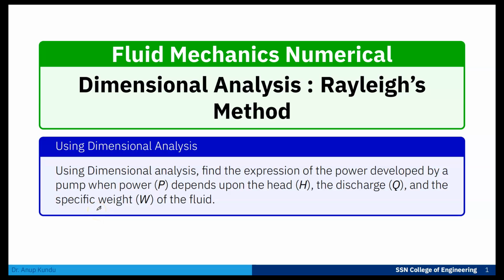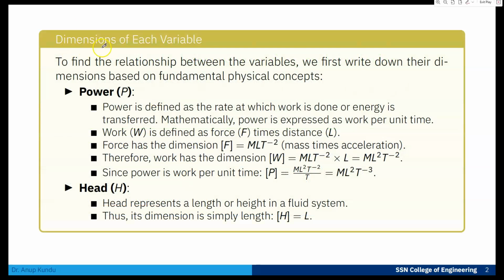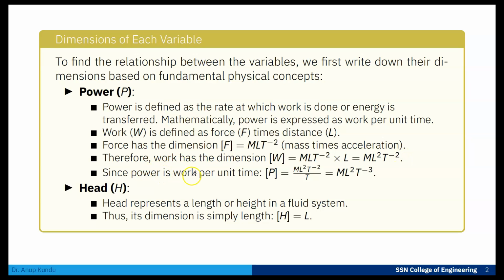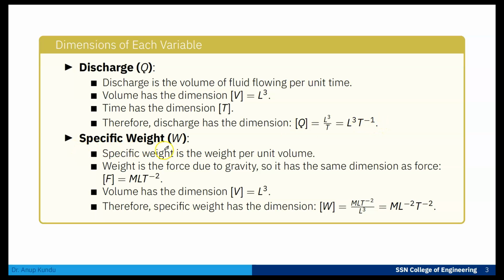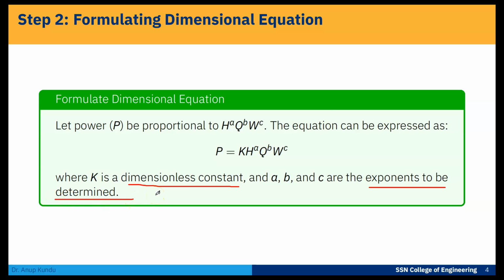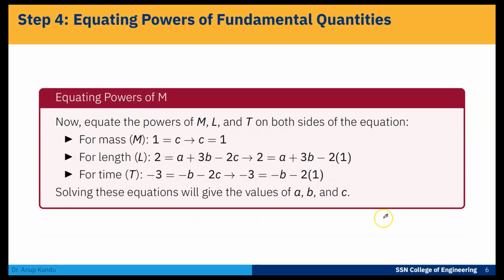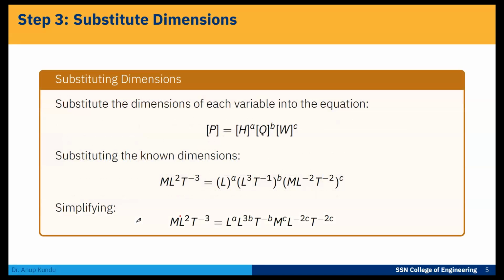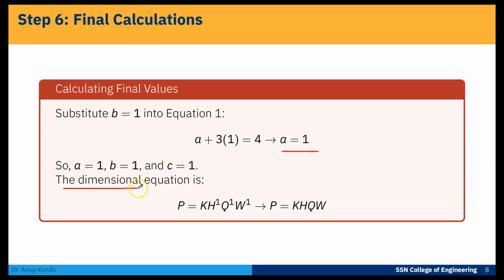Dimensional Analysis Rayleigh’s Method for P=KWHQ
Power Unleashed: Dimensional Analysis in Pump Mechanics
Discover how dimensional analysis can be used to derive the expression for the power developed by a pump when the power depends on factors like the head, discharge, and specific weight of the fluid. This method simplifies complex physical relationships by analyzing the units involved, providing a fundamental understanding of pump mechanics.